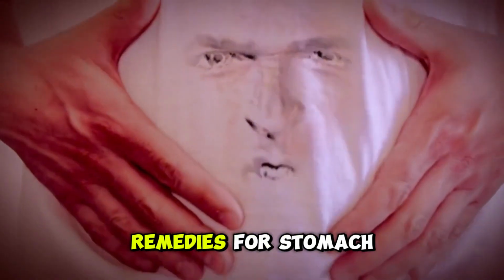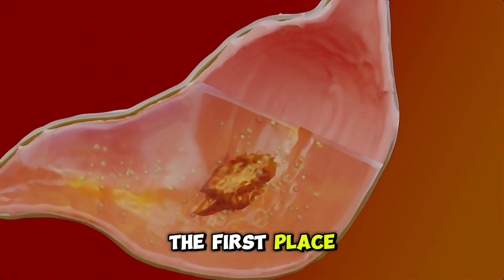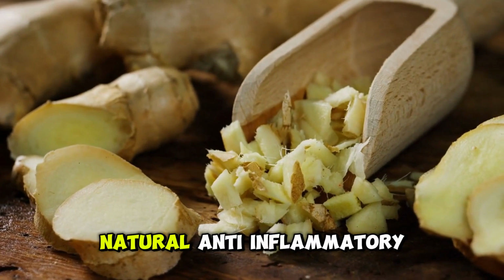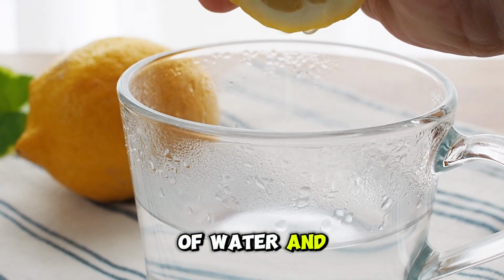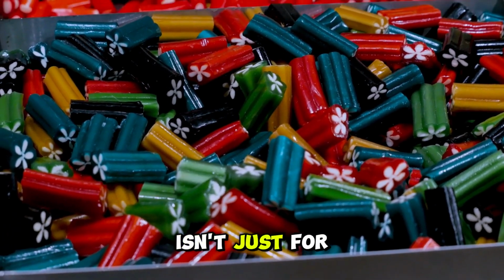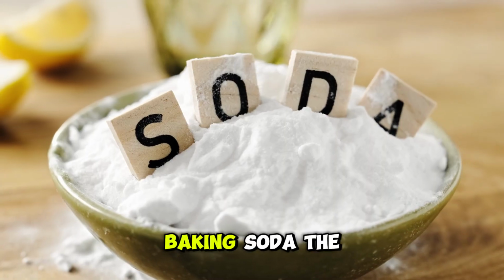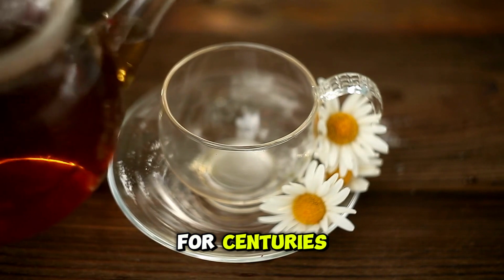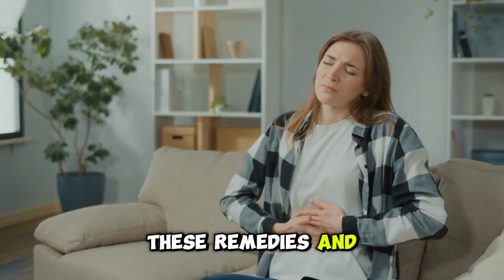How to Stop Stomach Burning: 7 Home Remedies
🌿 7 How to Stop Stomach Burning: 7 Home Remedies  | Soothe Your Belly Naturally!

Ever experienced that uncomfortable burning sensation in your stomach?

You're not alone. Whether it's acid reflux or just a bad day for your digestive system, that fiery feeling can ruin your day. But, worry no more!

We're here to share with you 7 natural, home-based remedies that can soothe your stomach and bring you relief. Dive into the world of natural healing and bid farewell to stomach burn with these effective solutions.

🔍 What Causes Stomach Burning?

Stomach burning is often caused by acid reflux, where stomach acid irritates the lining of the esophagus. Instead of reaching for over-the-counter antacids right away, why not explore natural remedies that can offer relief without the side effects? Let's get started!

The Remedies:

👉 Ginger Root: Unleash the power of ginger root, a natural anti-inflammatory that soothes the stomach lining. Learn how to make a simple yet effective ginger tea.

👉 Lemon Juice: Discover the benefits of lemon, a vitamin C-rich fruit that neutralizes stomach acid. A few squeezes in water can make a difference.

👉 Honey: Find out how honey, a natural antioxidant, can ease inflammation in the digestive tract. Tips on how to incorporate it into your diet.

👉 Licorice Root: Surprised? Licorice root is not just a candy but a remedy that reduces stomach acid and soothes the digestive tract.

👉 Aloe Vera: Learn how aloe vera juice can reduce inflammation and promote healing, offering more than just external benefits.

👉 Baking Soda: Discover the wonders of baking soda, a kitchen staple that neutralizes stomach acid quickly and effectively.

👉 Chamomile: See how chamomile tea can relax digestive muscles and reduce inflammation, topping our list with its soothing properties.

🍵 Why Choose Natural Remedies?

Natural solutions can be just as effective as over-the-counter options, without the potential for side effects. Next time you feel that burn, reach for one of these remedies and experience relief.

Your support helps us bring more useful content your way.

Have you tried any of these remedies? Do you have any go-to natural solutions for stomach discomfort? Share your experiences and tips in the comments below. Let's create a community of natural healing and support!